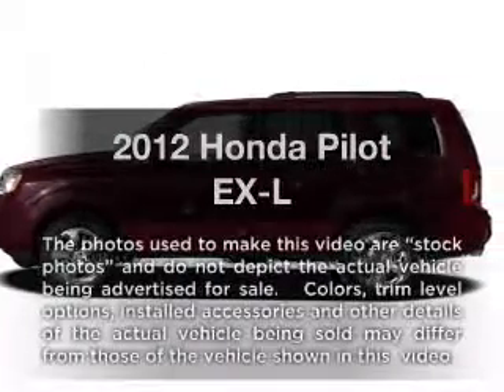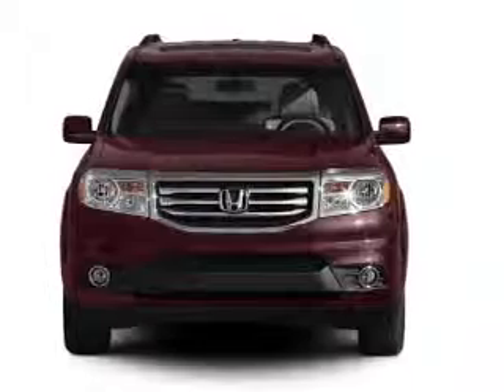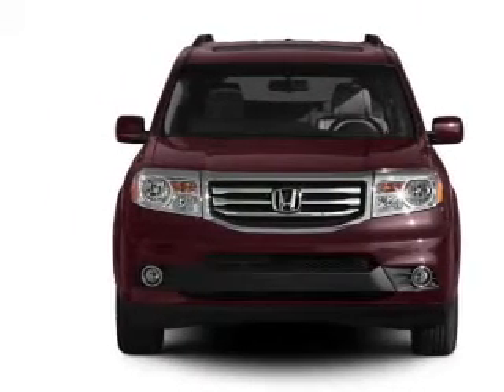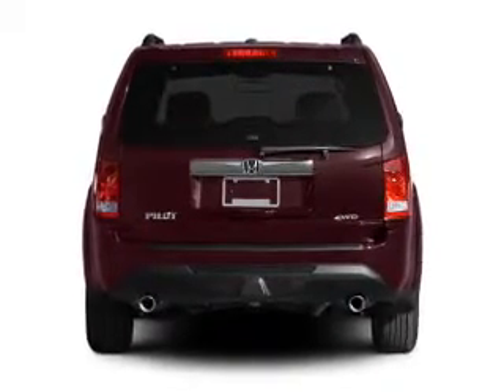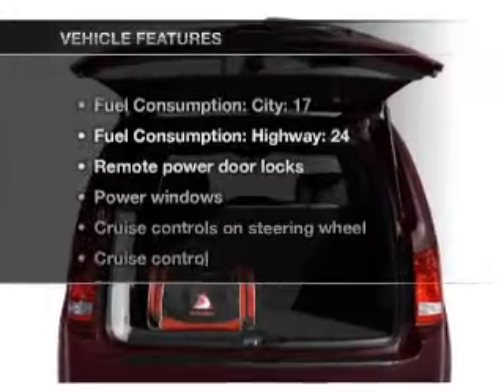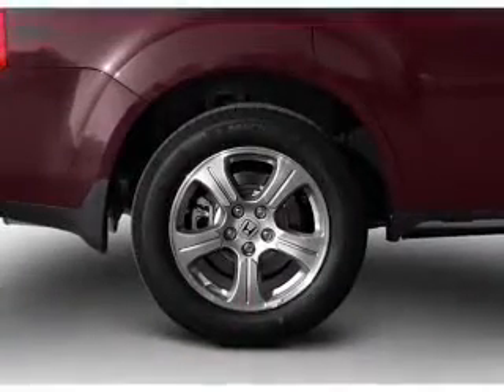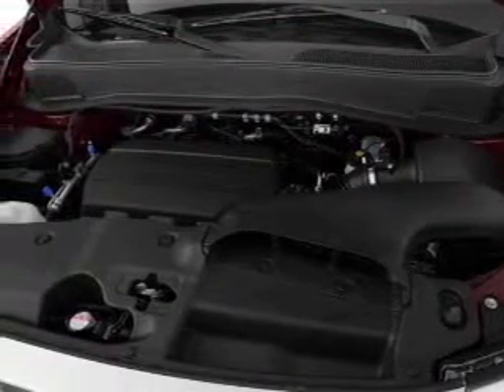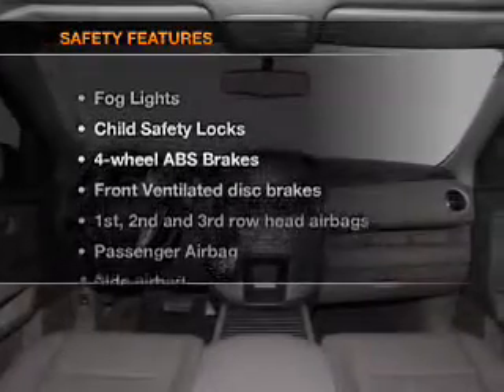2012 Honda Pilot - Vadnais MN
Year: 2012
Make: Honda
Model: Pilot
Trim: EX-L
Engine: 3.5 liter 6 cylinder 24 valve
Transmission: 5-Speed Automatic
Color: Red
Mileage: 16
Address:
3360 Highway 61